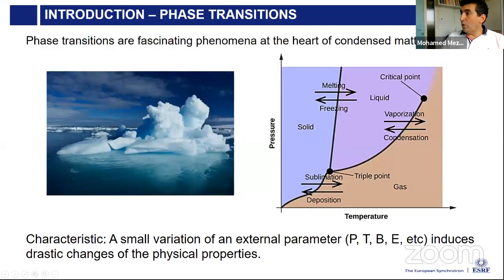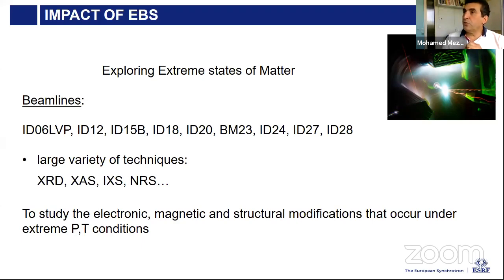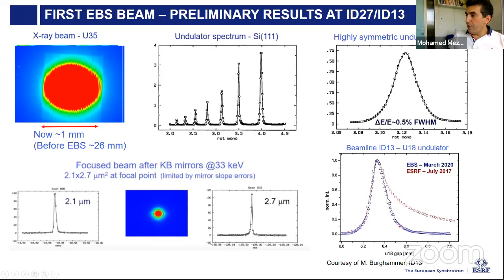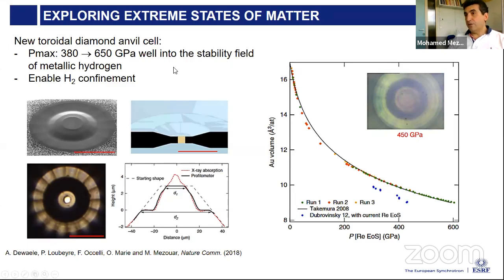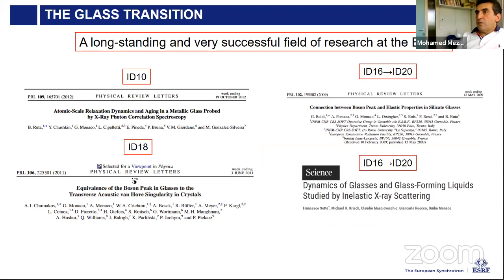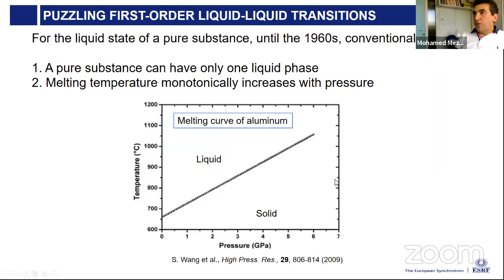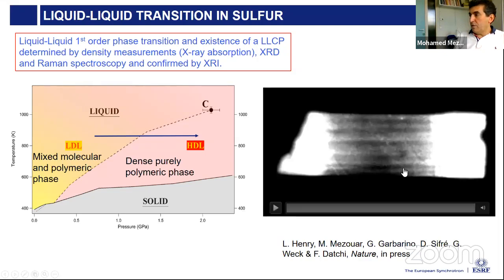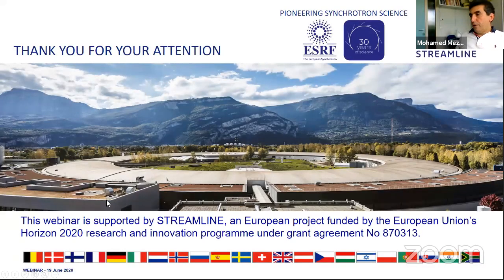Phase transitions and Emergence of structural complexity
Consortium Partners:
Aalto University
European Organization for Nuclear Research (CERN)
European Industrial Research Management Association (EIRMA)
European Molecular Biology Laboratory (EMBL)
ESADE Business and Law Schools
European Southern Observatory (ESO)
European Synchrotron Radiation Facility (ESRF)
European X-Ray Free-Electron Laser(EuropeanXFEL)
Institut Laue-Langevin (ILL)